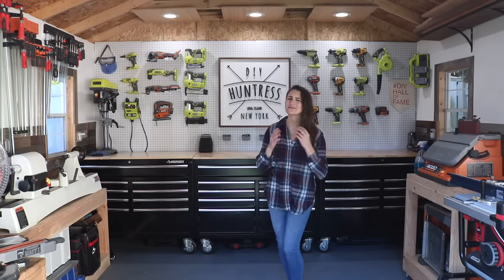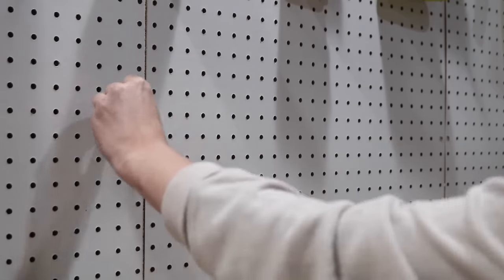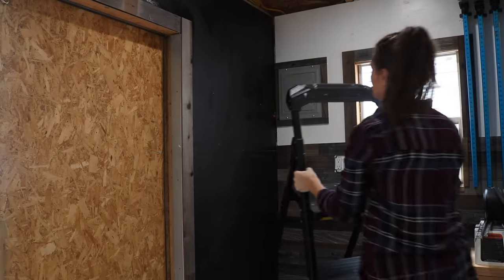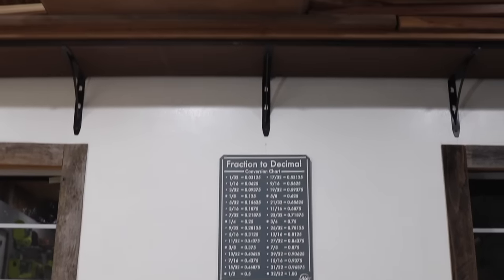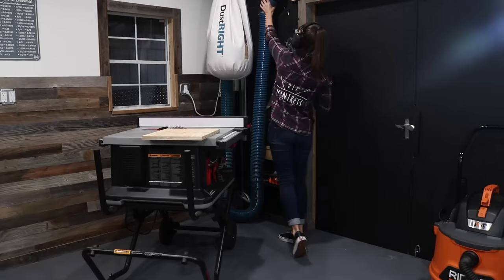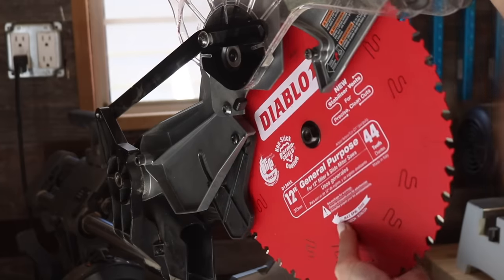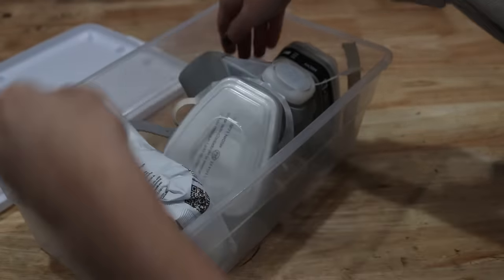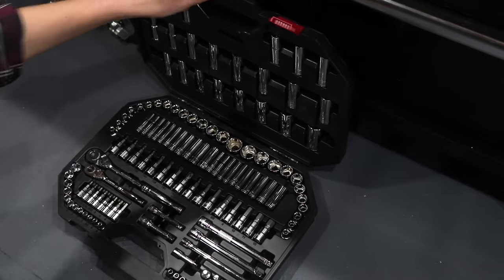Workshop Organization Tips & Shed-Shop Tour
It's been one year since I finished building my 12x12 shed-shop (workshop in a shed) and I'm finally showing it off! You guys have been asking me for a long time, and I’m finally sharing a shop tour and how I keep my tiny workshop space organized & maintained!

Husky 19 in. Pro Hybrid Tote with Tool Organizer

Also, make sure to visit my "Past Projects" tab for more woodworking, howto, and diy project ideas!

»»»» Special Thanks!

Animation: Robert Raimondi
My BEAUTIFUL Logo Sign: The House Of Timber